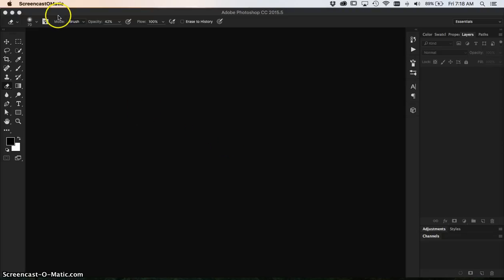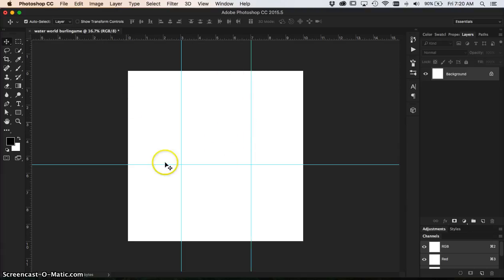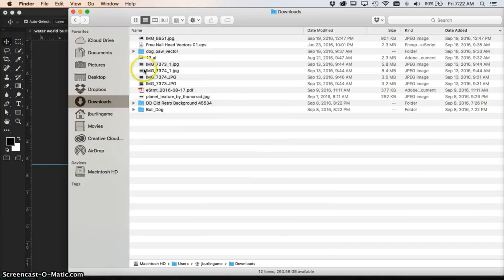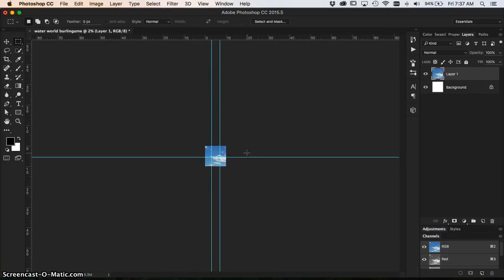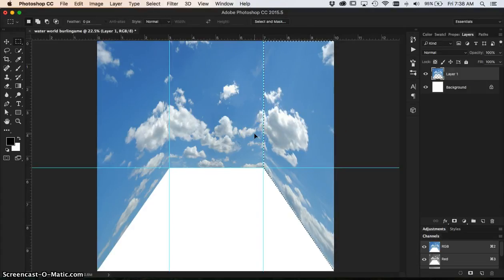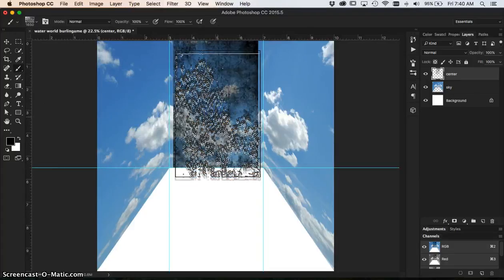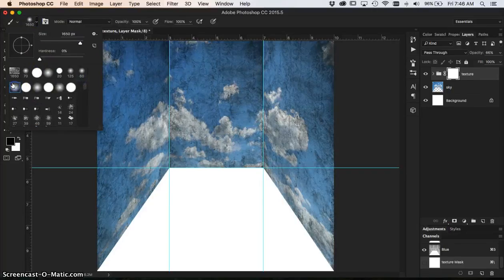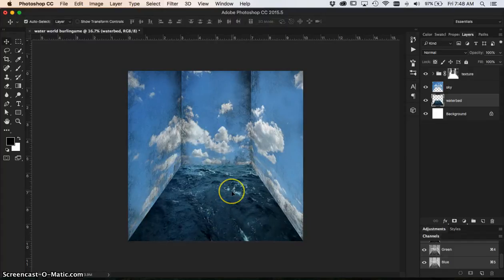Water Room Part 1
Use Photoshop to create a simple 3D scene.